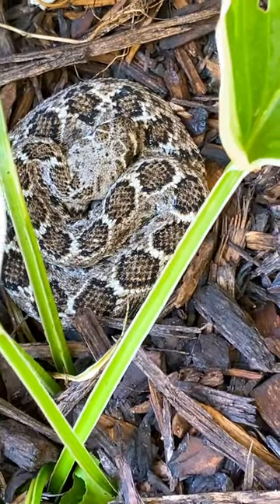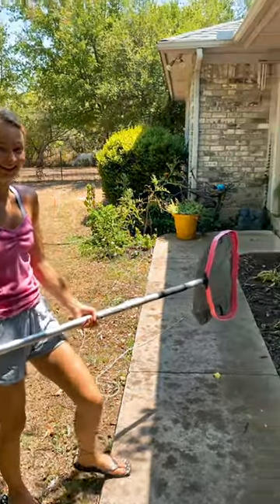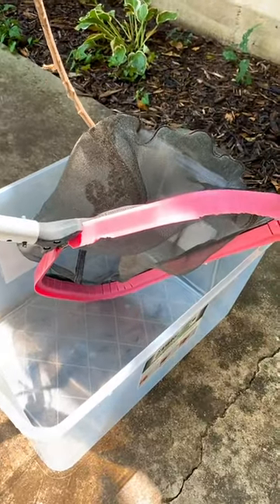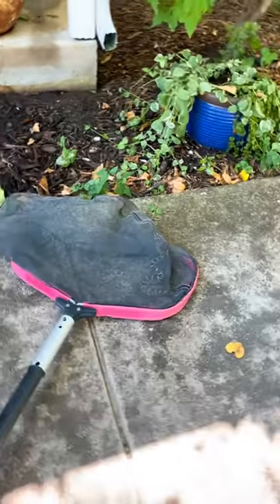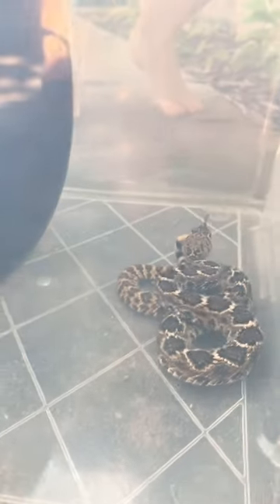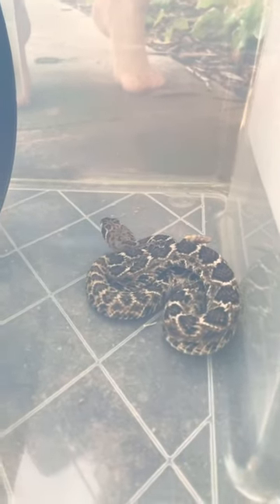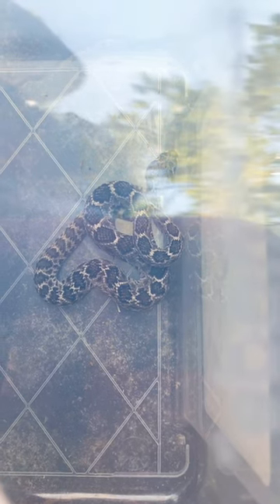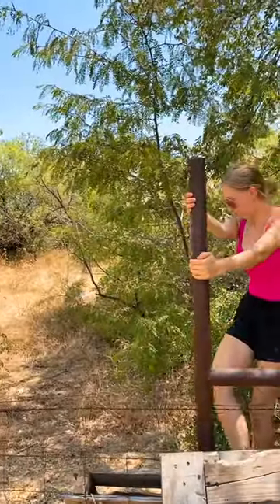VENOMOUS WESTERN DIAMONDBACK SNAKE IN MY YARD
As always, use caution and contact an expert to re-locate a venomous snake if you do not feel you can do it safely yourself.